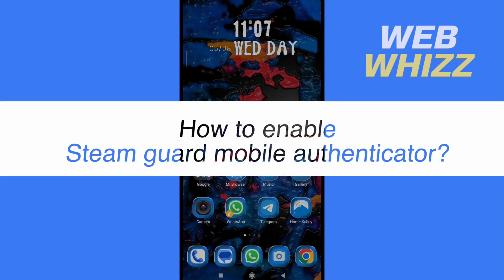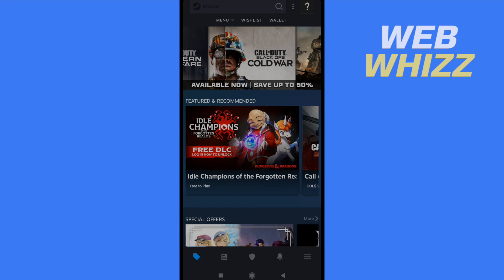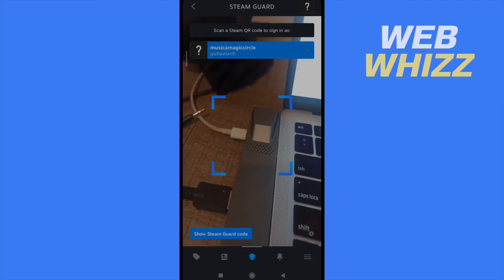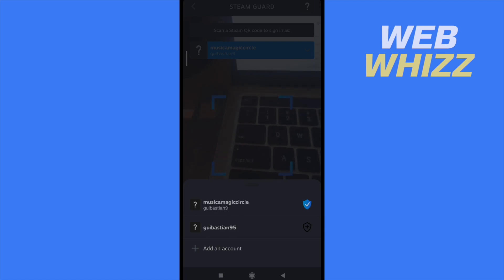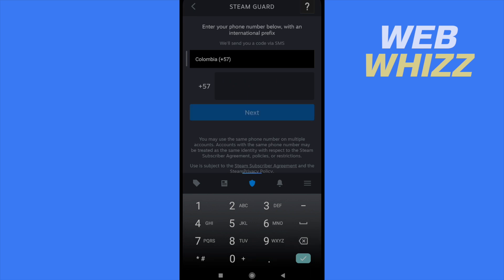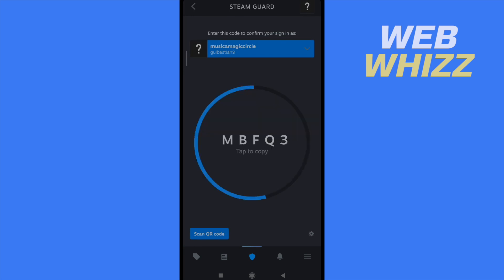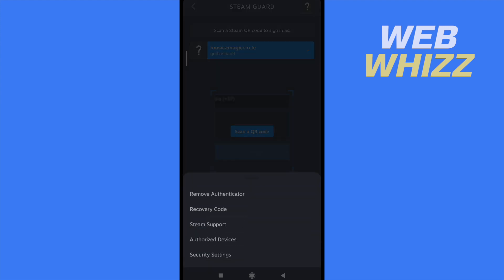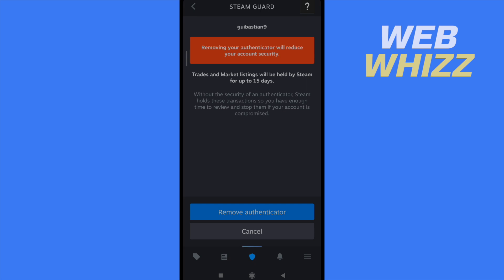How to Enable Steam Guard Mobile Authenticator on Phone 2025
How to Enable Steam Guard Mobile Authenticator on Phone 2024/2025